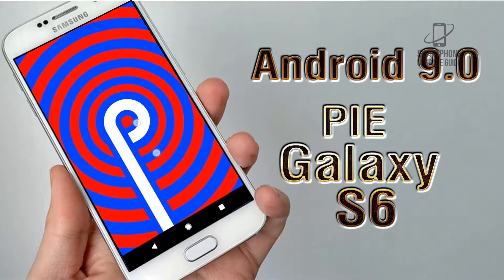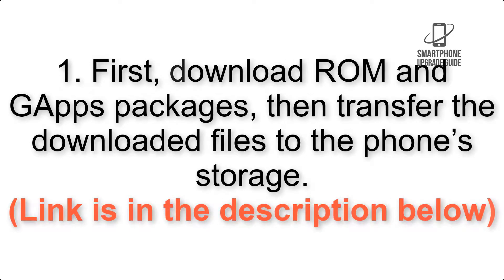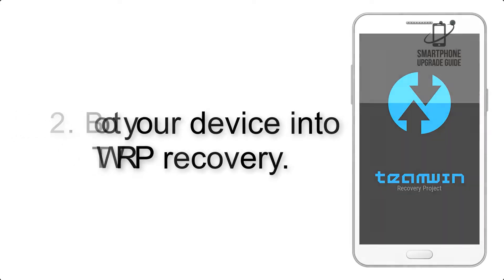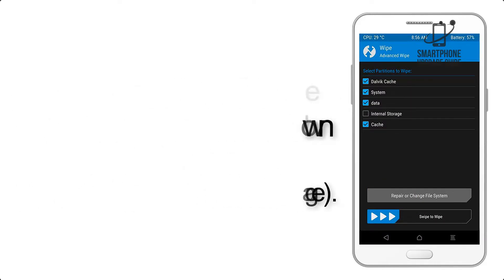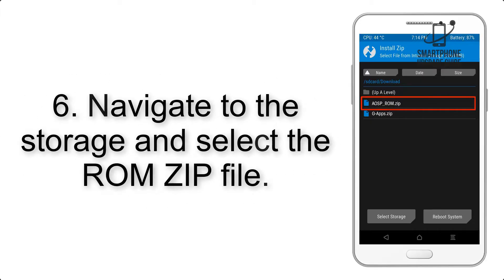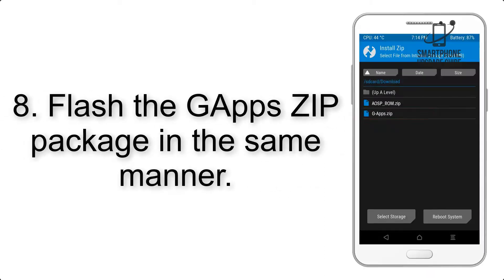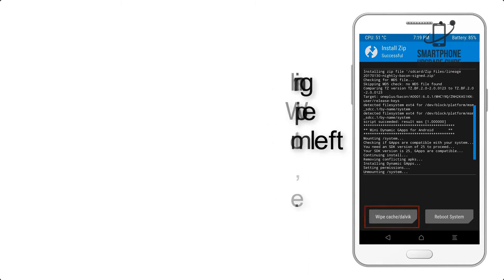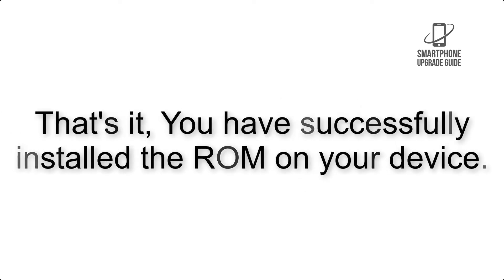Install Android 9.0 Pie on Samsung Galaxy S6 (LineageOS 16) - How to Guide!